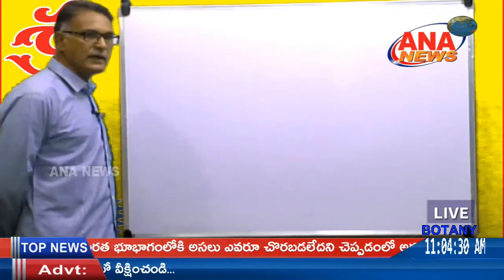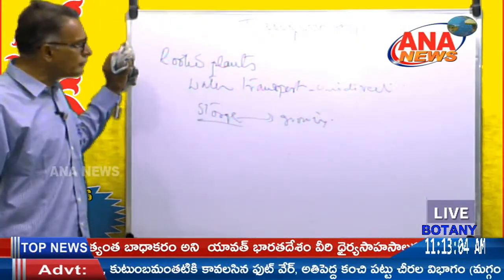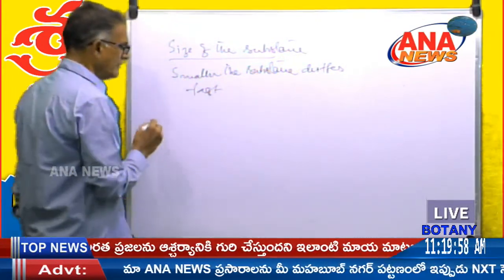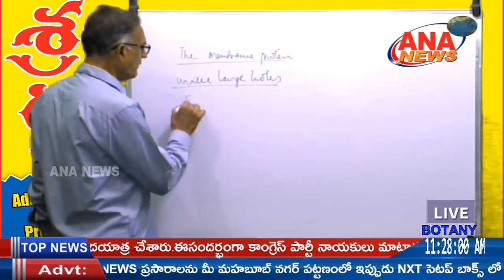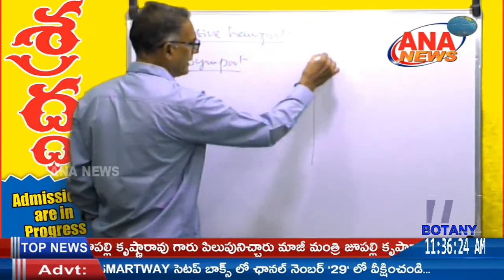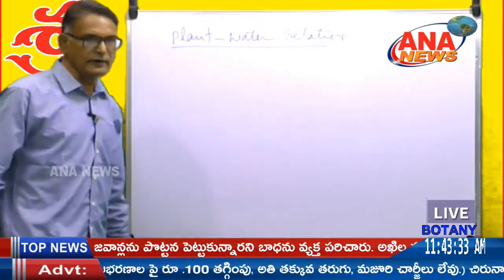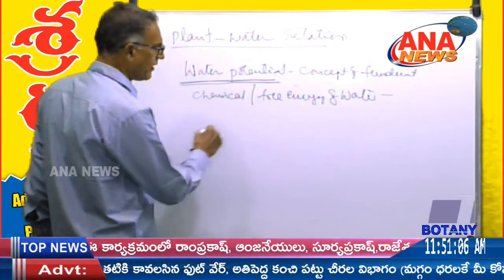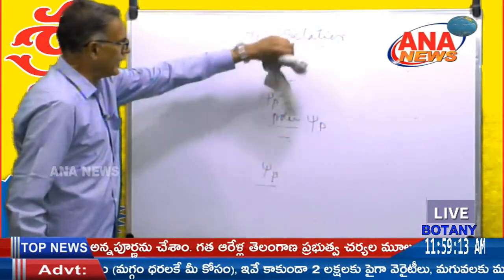ANA NEWS || 3D DIGITAL LEARNING FOR INTERMEDIATE STUDENTS || SUB: BOTANY || 27-06-2020 || SHRADDHA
ANA NEWS || 3D DIGITAL LEARNING FOR INTERMEDIATE STUDENTS || SUB: ZOOLOGY || 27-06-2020 || SHRADDHA JR COLLEGES || MAHABUBNAGAR DIST || ANA NEWS MBNR